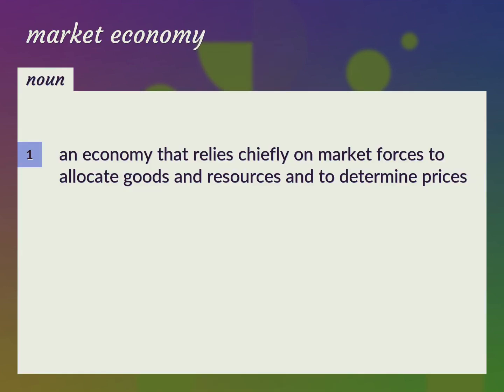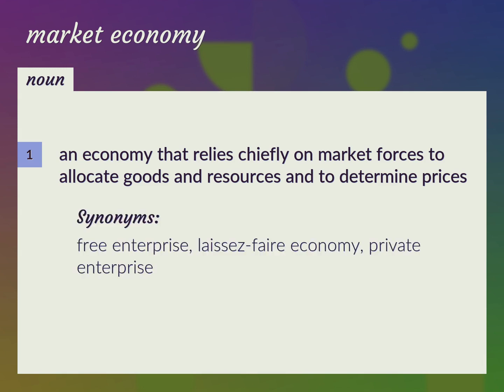Market economies | meaning of Market economies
What is MARKET ECONOMIES meaning?